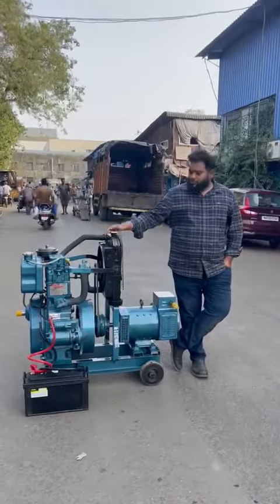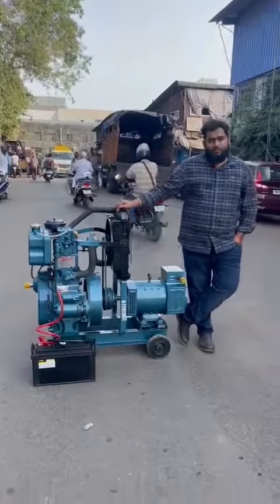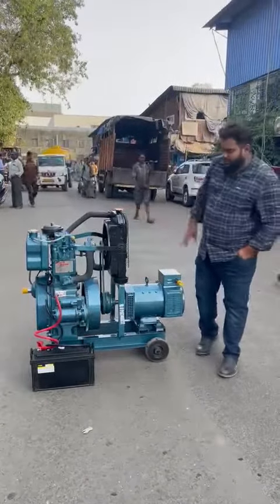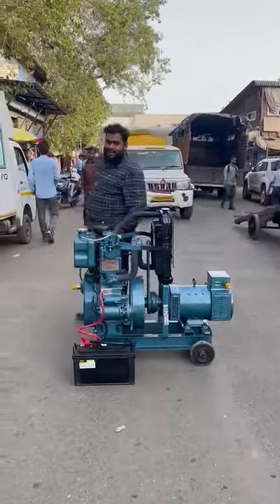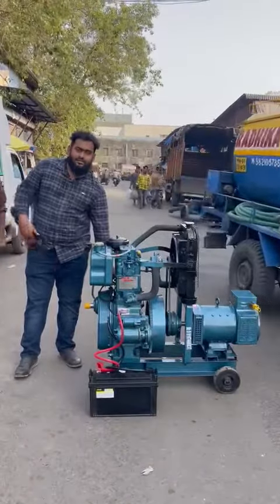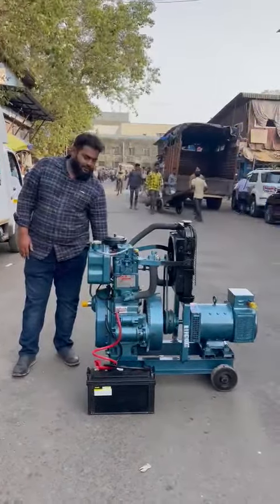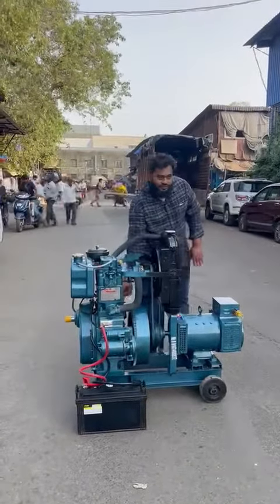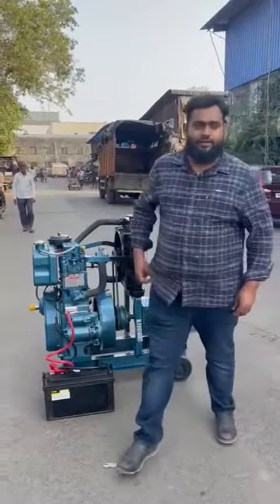10 KVA DIESEL GENERATOR SET AVAILABLE CALL 📞 DELHIWALA ABDULLAH